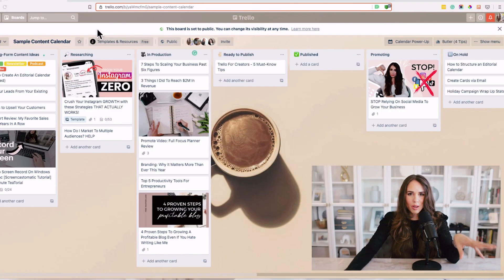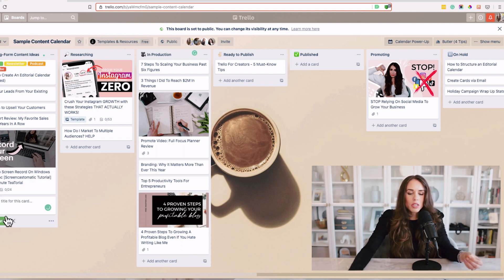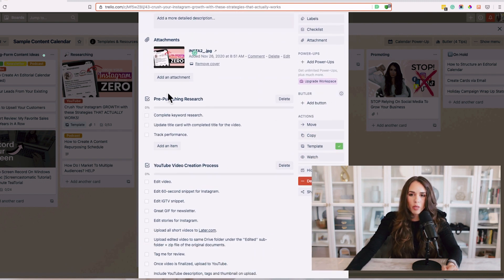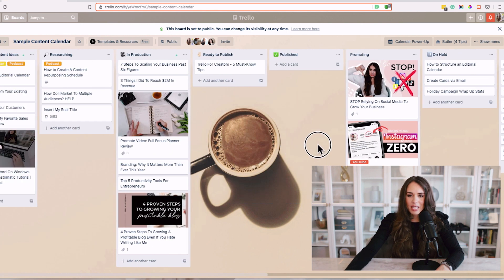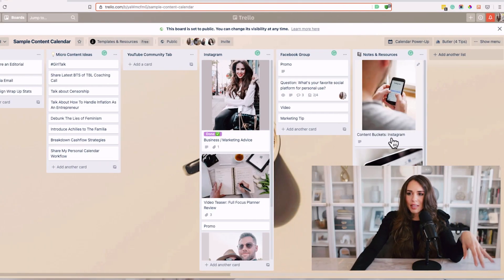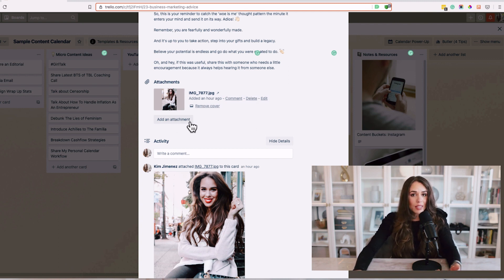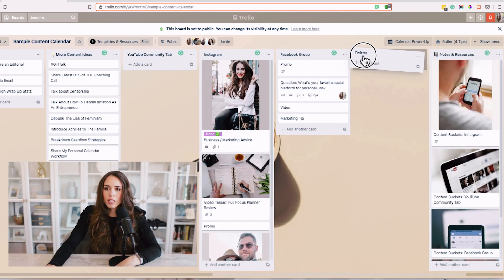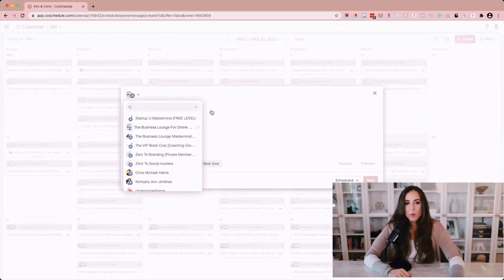The ULTIMATE Social Media Content Calendar 🚀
Looking to create a content calendar for social media? Today, I'm walking you through my process for creating a powerful content calendar with Trello. ➡️ Take your content to the next level & join me inside The Content Calendar System

💻 This episode's blog post with all the links & resources I mentioned

✨ OUR BEST RESOURCES

The Online Success Path, a step-by-step guide to launching, growing and scaling the profitable online business you've always dreamed about

ABOUT THIS VIDEO:

Kim Jimenez shows you how to create a powerful content calendar for social media inside the free tool, Trello. Every creator, leader, and entrepreneur needs a smarter way to manage, publish and create content more effectively, and designing a content calendar for social media is one of the best ways to do just that. Go from being a complete novice to turning your content calendar into a powerful tool to market your business while simplifying your workflow and saving loads of time in the process.